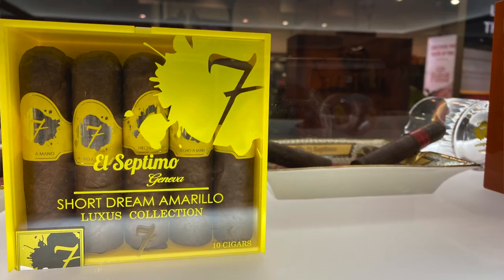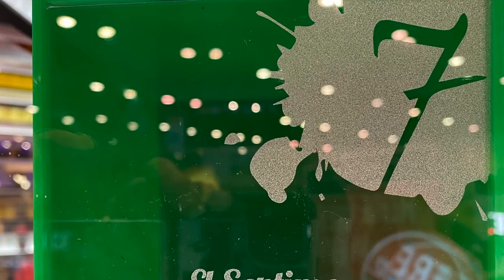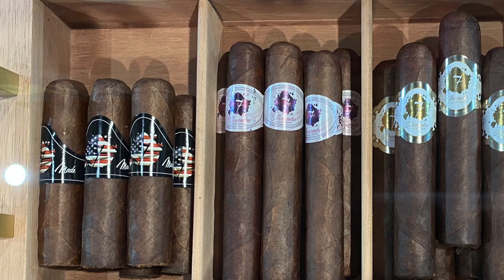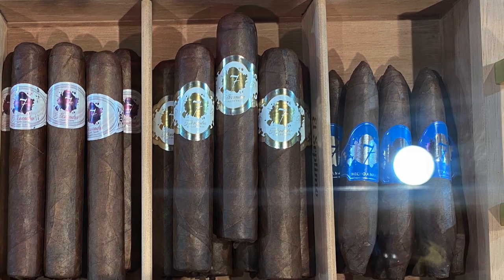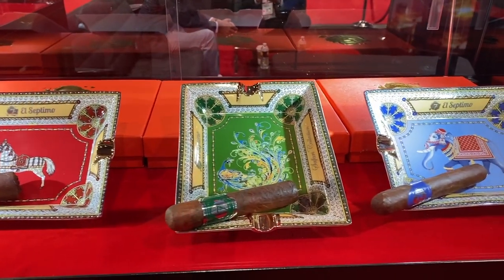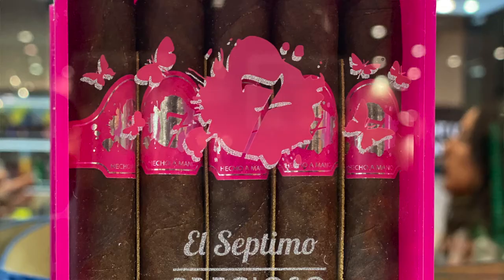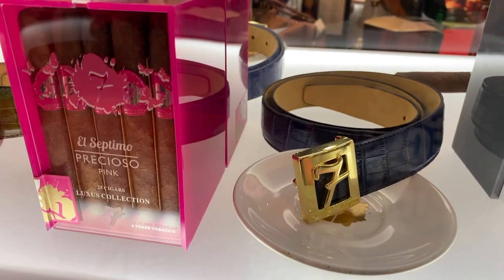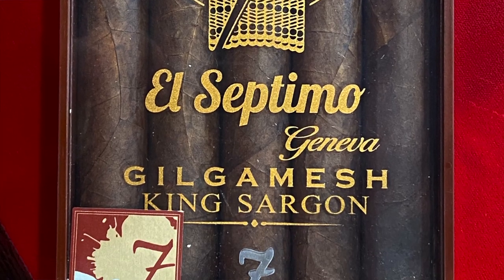El Septimo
El Septimo de Gevena Cigars